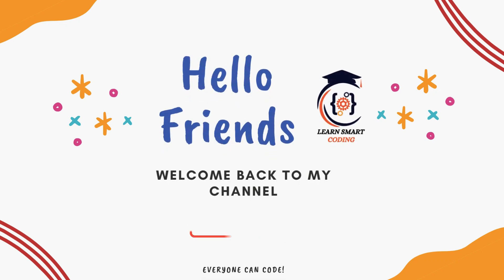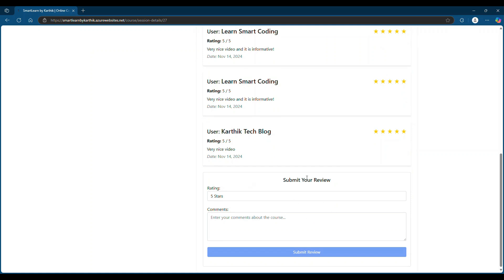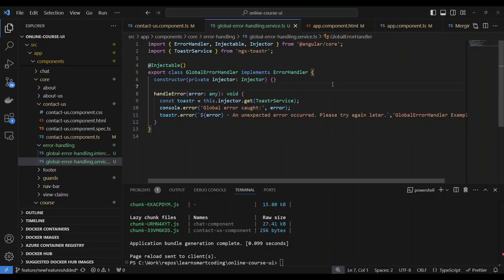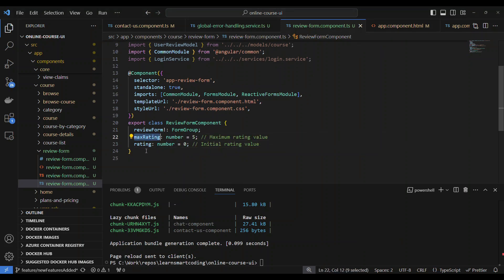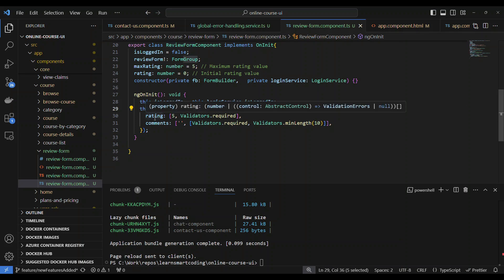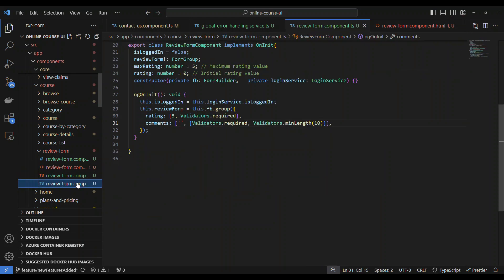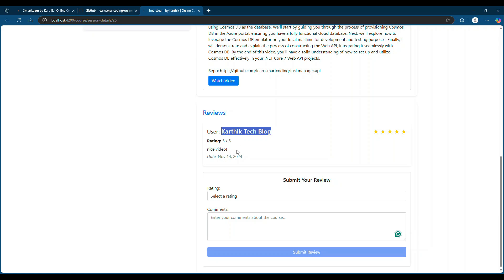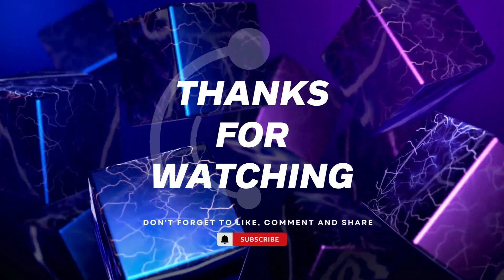Mastering Angular 18's @Input and @Output for Seamless Data Sharing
In this Angular 18 tutorial, we dive deep into @Input() and @Output() decorators to manage data between components. We’ll build a course details component to display the content in view mode and create a review component for guests to submit their reviews. You’ll learn how to pass data from parent to child components using @Input() and how to emit events from child components back to the parent using @Output(). This video is perfect for Angular developers who want to understand component interaction and create dynamic forms for user submissions. Watch the video to see step-by-step implementation!

Happy coding!